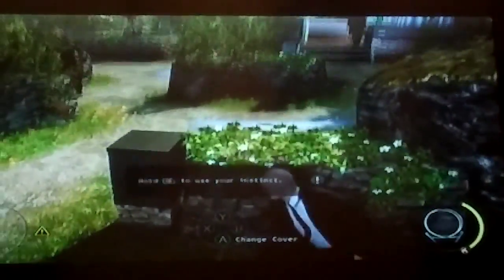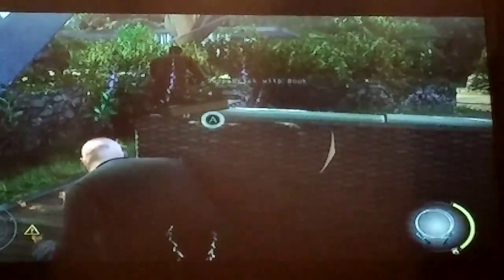Knife to meet you! Hitman absolution